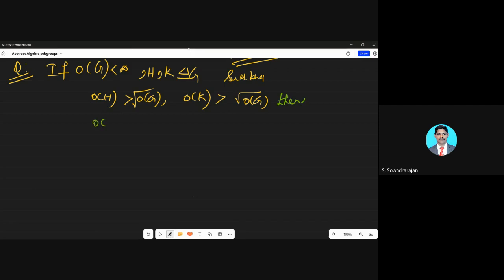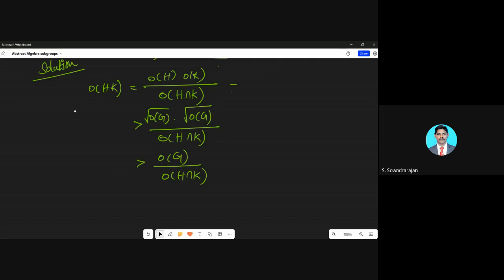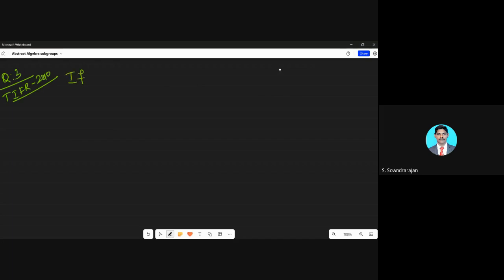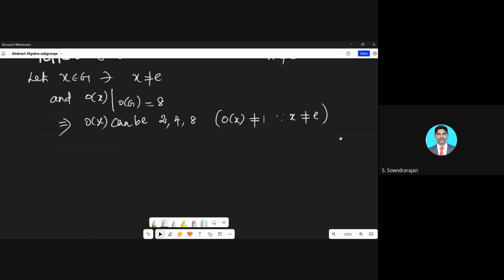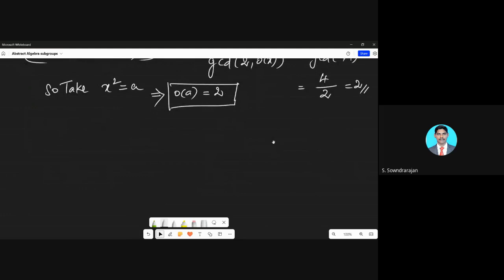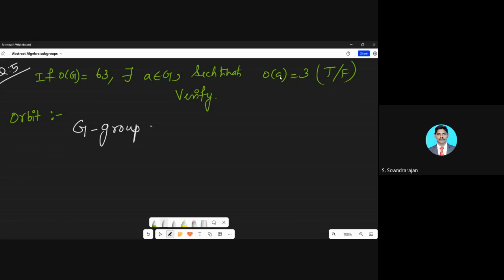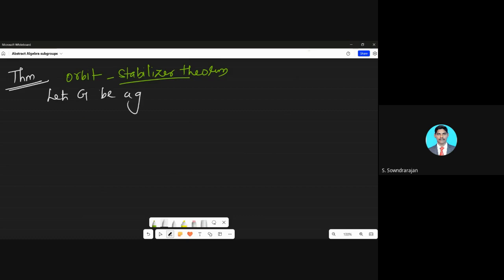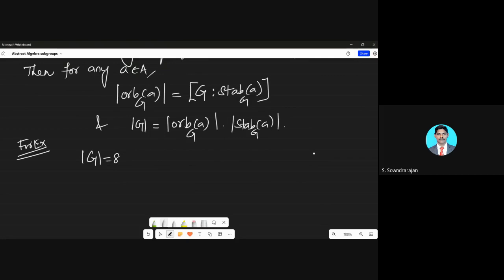Algebra Subgroups part 2